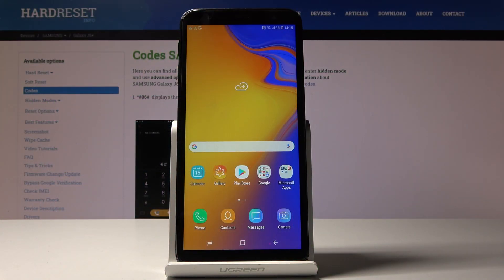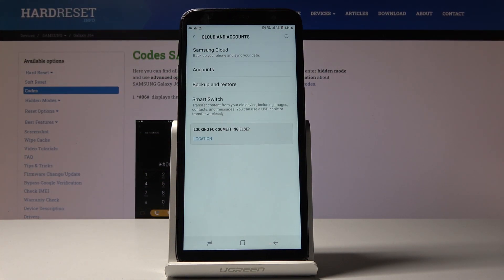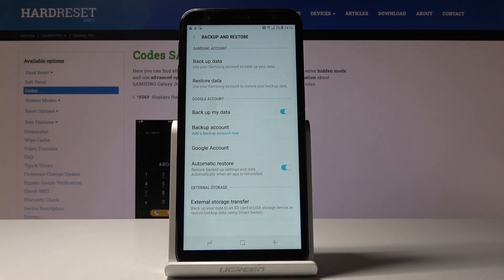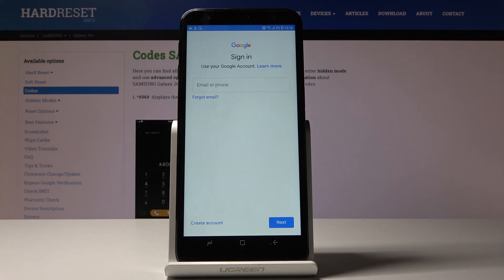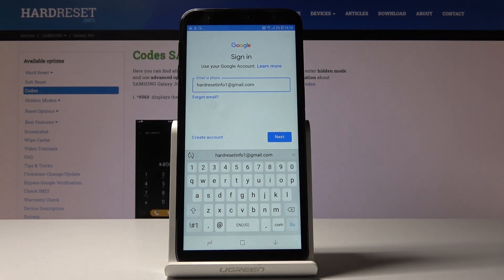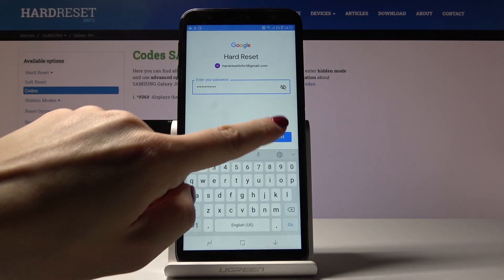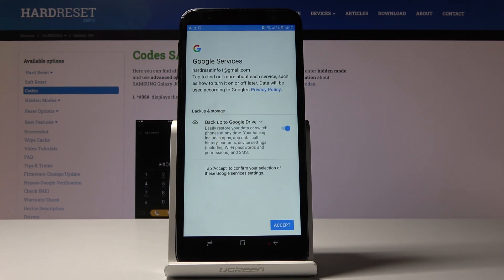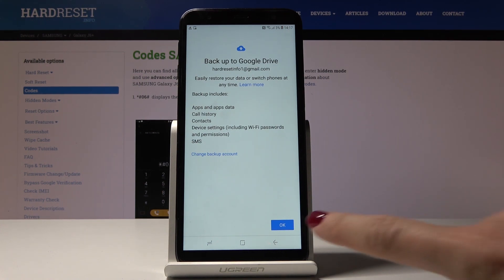How to Activate Google Backup in SAMSUNG Galaxy J6+ – Create Backup Account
Find more info about SAMSUNG Galaxy J6+:
We would like to show you the video instructions, where we teach you how to smoothly enable Google backup in SAMSUNG Galaxy J6+. If you would like to backup data, then follow the above instructions and to learn how to successfully use Google backup on your Galaxy device. This operation is a needed process to save your Samsung data before hard reset to prevent data losses. Let’s follow the attached video guide and turn on Google backup in SAMSUNG Galaxy J6+ smoothly.

How to back up data on SAMSUNG Galaxy J6+? How to use Google backup on SAMSUNG Galaxy J6+? How to enable Google Backup on SAMSUNG Galaxy J6+? How to turn Google Backup in SAMSUNG Galaxy J6+? How to add backup account in SAMSUNG Galaxy J6+?